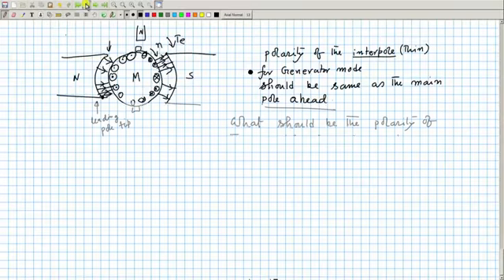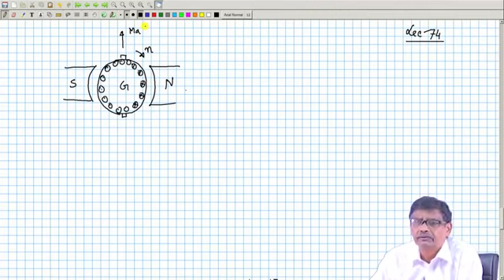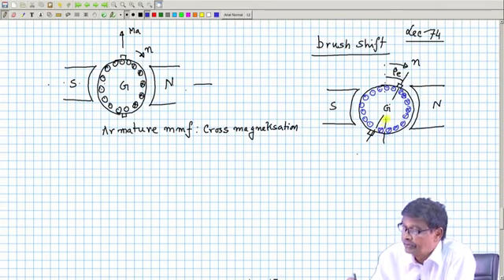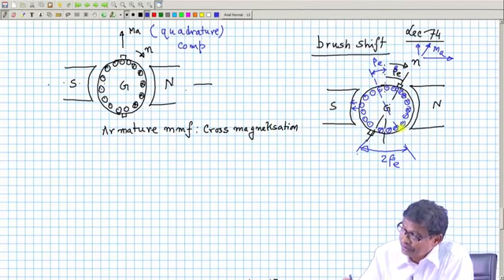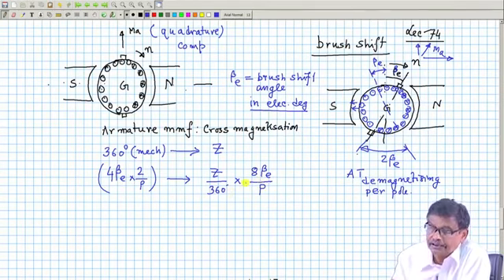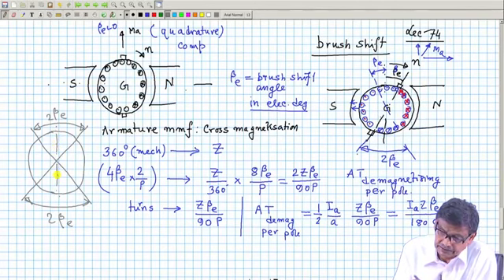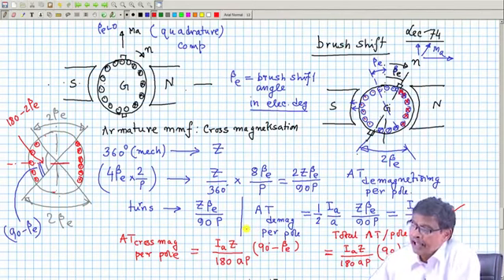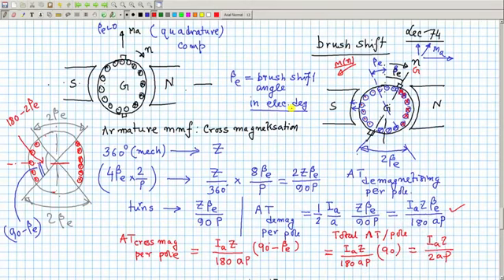Lecture 74 Demagnetising and Cross Magnetising mmf for Brush Shifted Machine